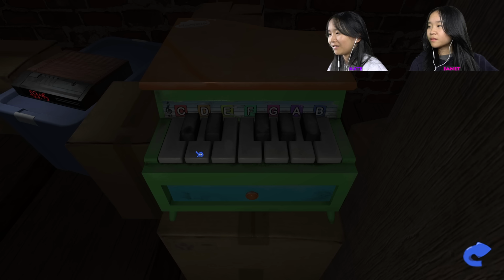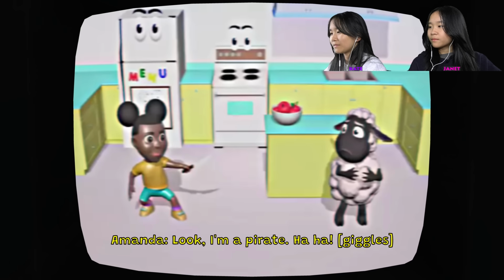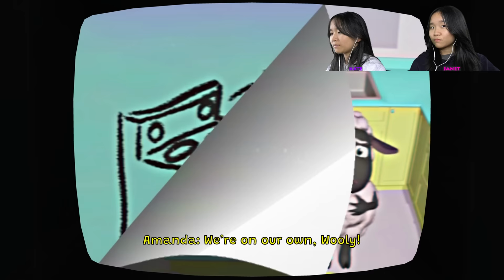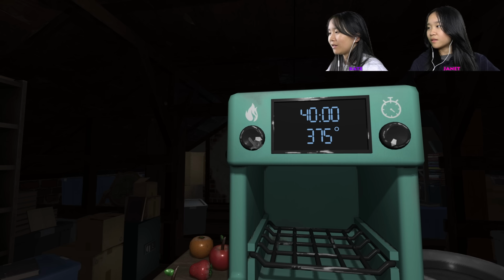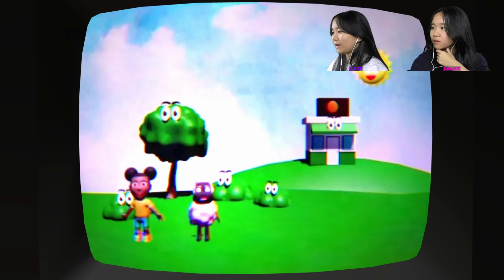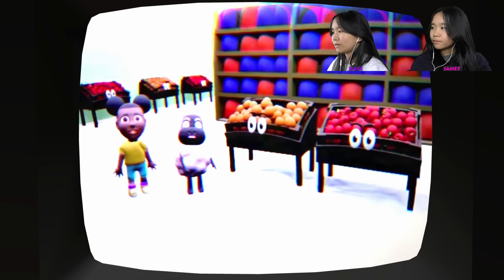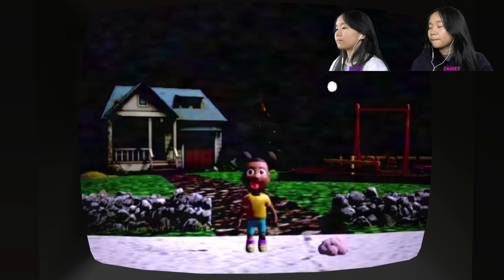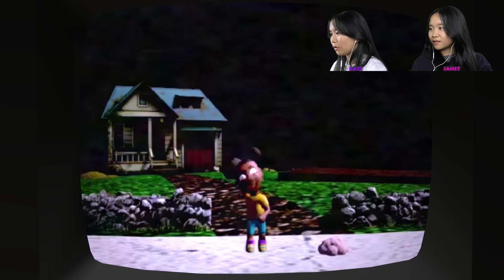We played Amanda the Adventurer!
In this video, we are going to be playing Amanda the Adventurer. We are joining Amanda and Wooly on an adventure as they explore and learn about our wonderful world!